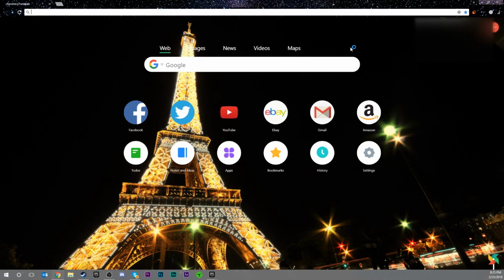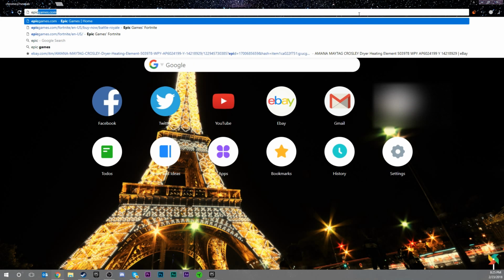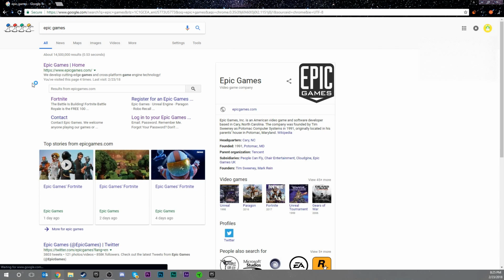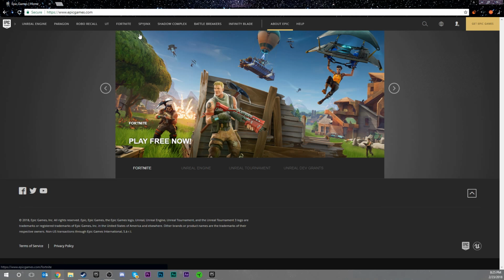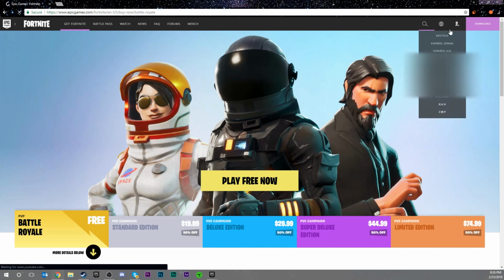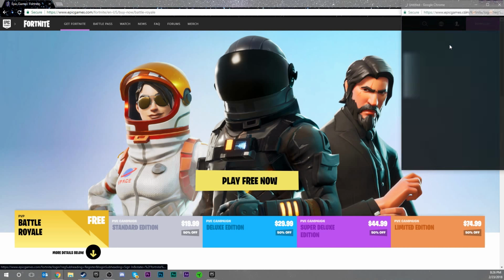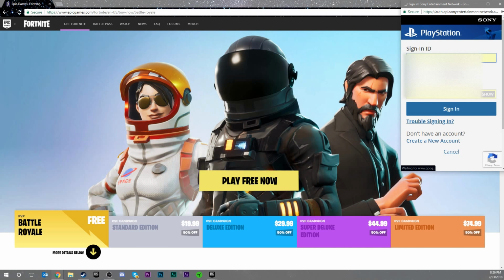HOW TO LINK FORTNITE PC & PS4 ACCOUNT 2018 *EASIEST TUTORIAL*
I couldn't find a tutorial for this anywhere so I decided to take a minute to make one.

WARNING: YOUR PS4 ACCOUNT PROGRESS WILL OVERRIDE YOUR PC PROGRESS.

if you need more help just comment and ill make another quick video for you. This literally took me like 5 minutes so i dont mind.
This is raw, no editing no nada so don't mind any awkwardness yeah? lmao